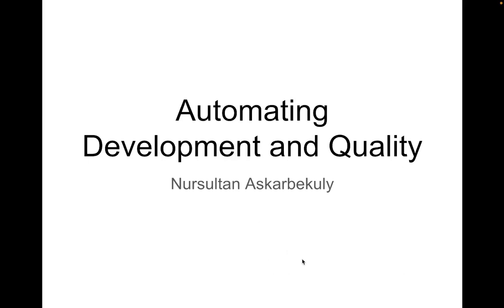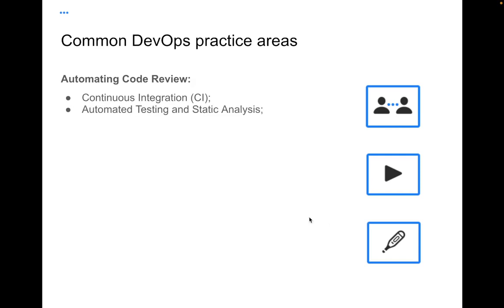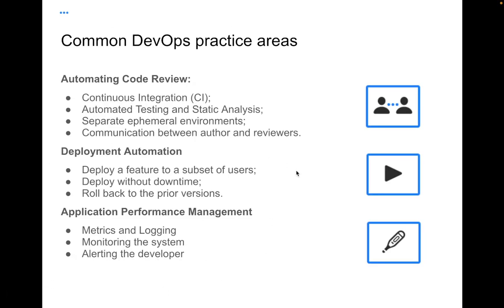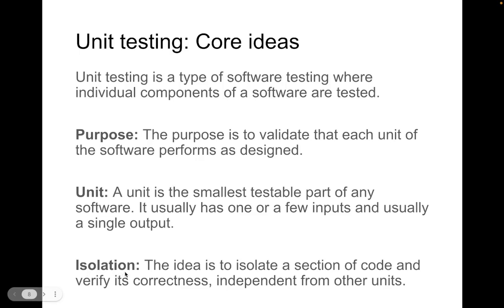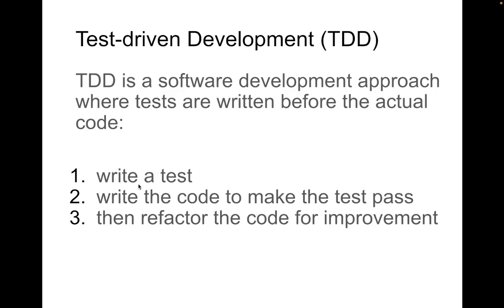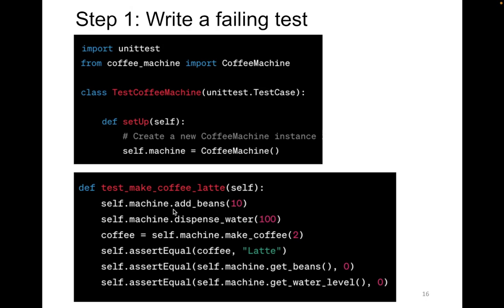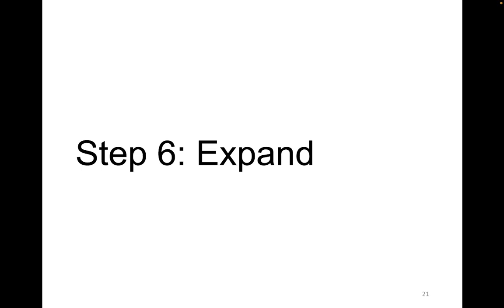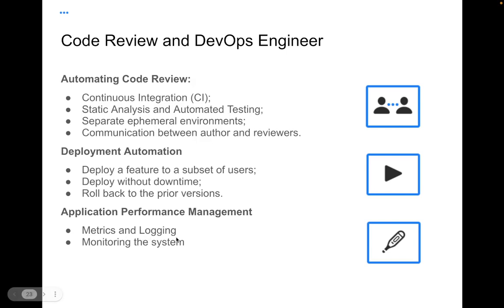5.1 Automating Development and Quality